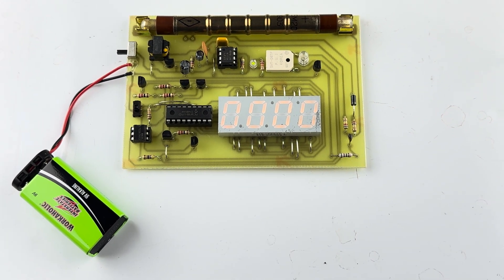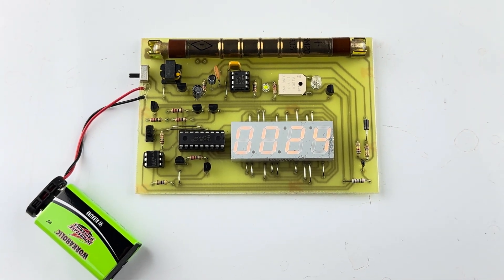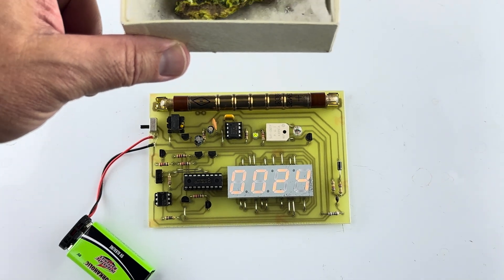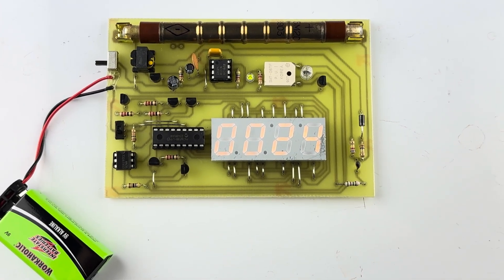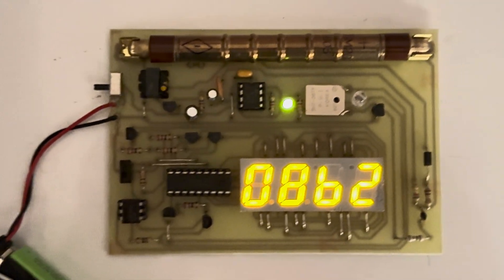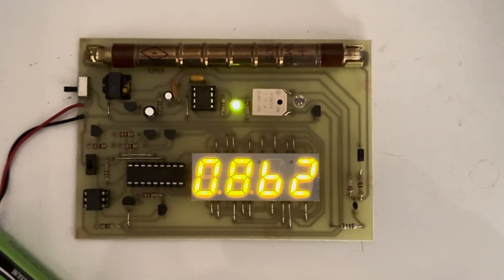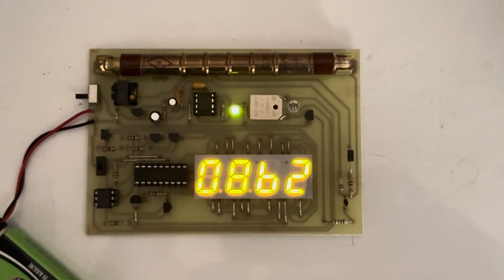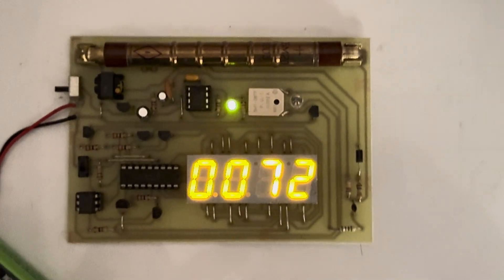G28155 ~ Digital Geiger Counter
Fully assembled Digital Geiger Counter features 4 large yellow digits that can display counts per minute or total counts (switch selectable) up to 9,999 for gamma and beta rays detected from the built in sensitive SBM-20 Geiger Muller Tube. Uses a PIC/6F88 microprocessor circuit that features a green "On" light, flashing red detection LED and small speaker that clicks as rays are detected. Size of board is 4.2" x 3.3". Sorry no case available. Operates on one 9V battery (not included). Background count here in Arizona is about 35CPM. Brand new - Fully Assembled.